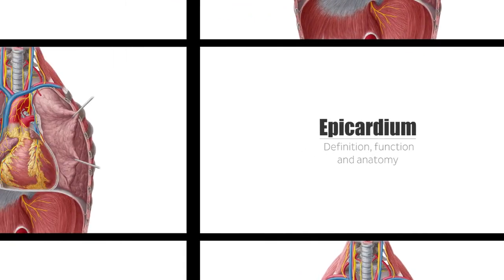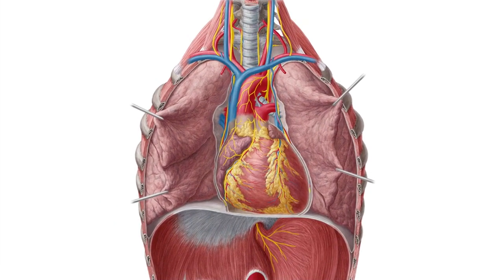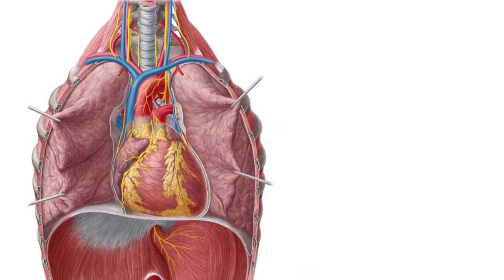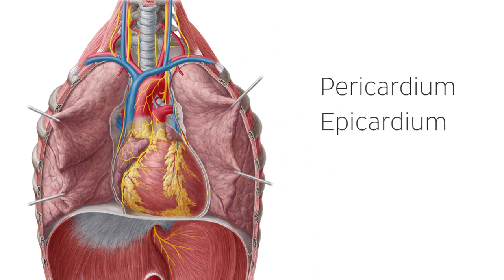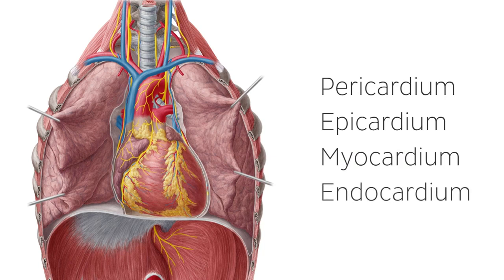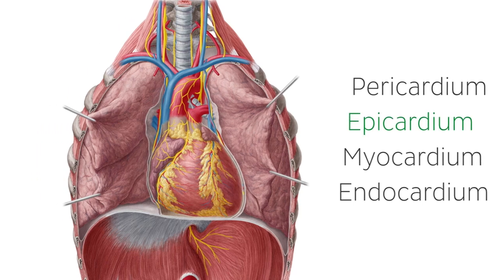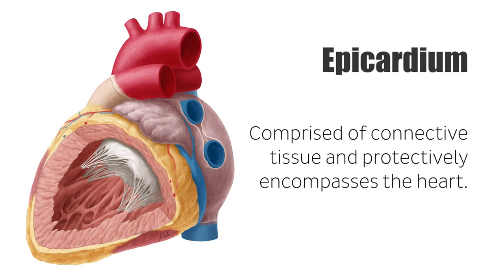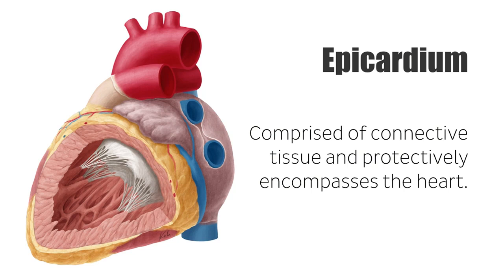Epicardium Heart Anatomy